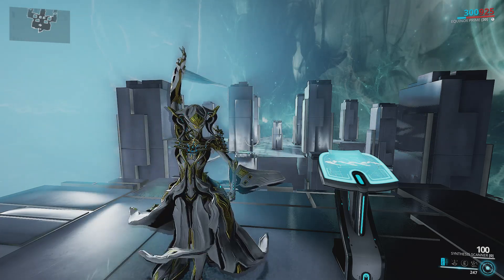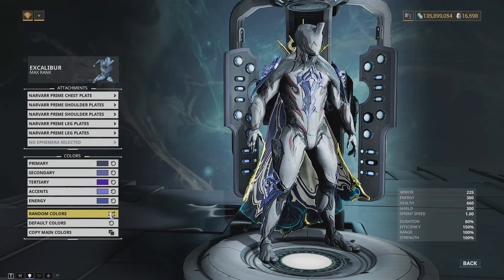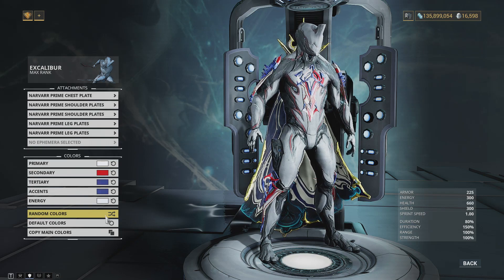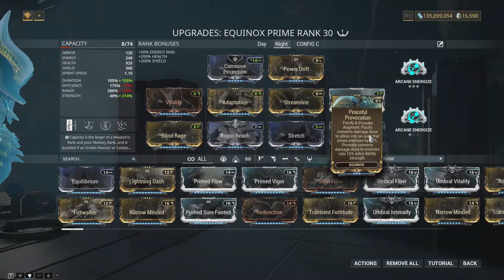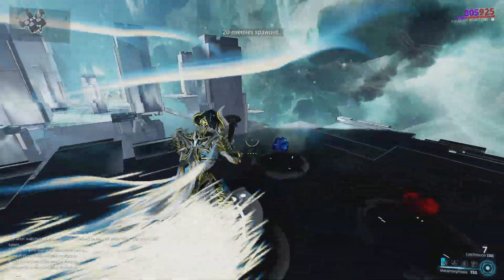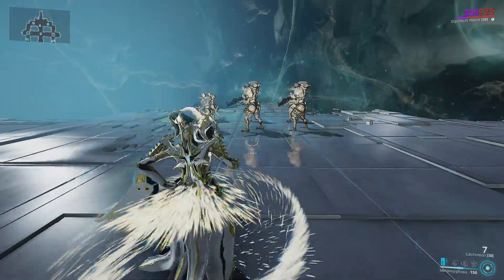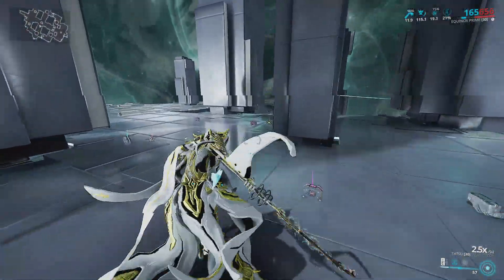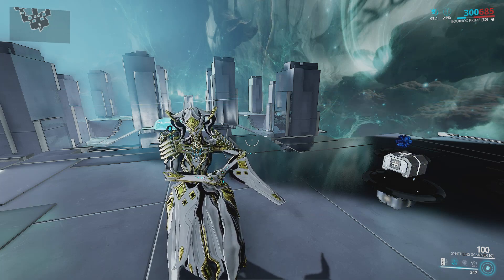Equinox Prime Access - Review & Build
Forma isn't needed for either build but I wanted the dual-color energy

Play Warframe!
Humble Partner Link!